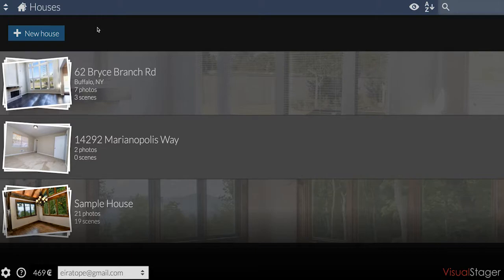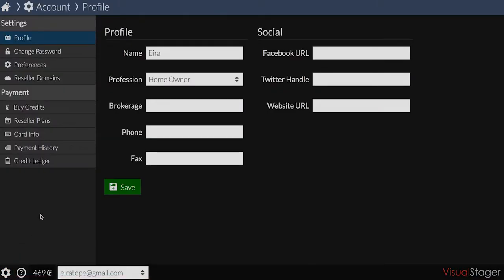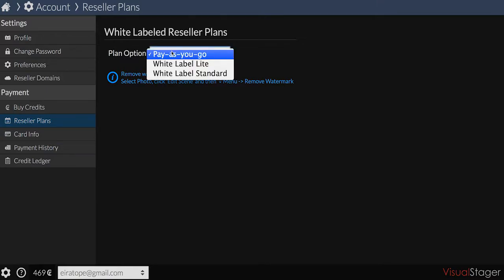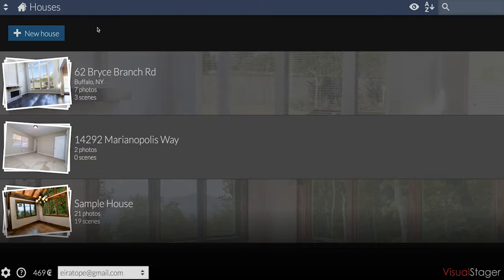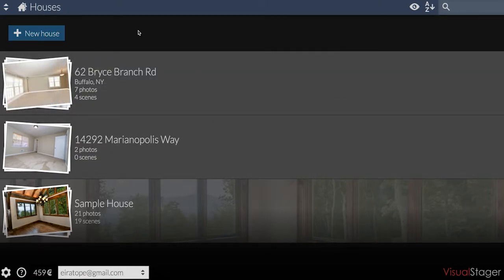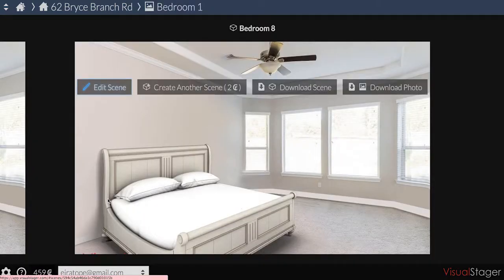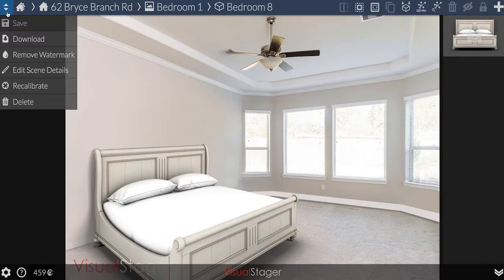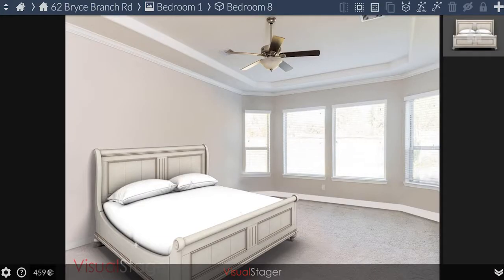Removing The Watermark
The VisualStager watermark can be removed in two ways:
2. Removing for each scene
This video explains how.